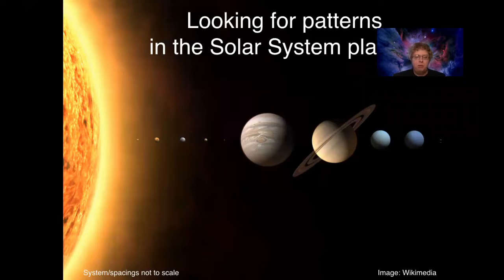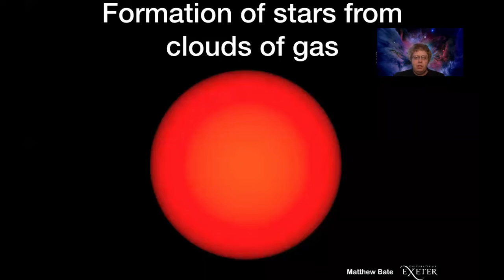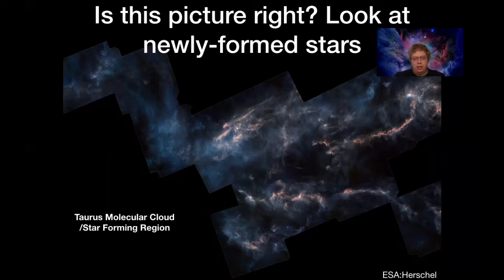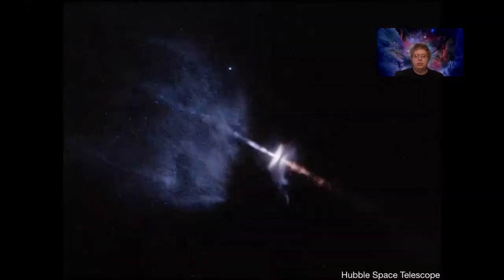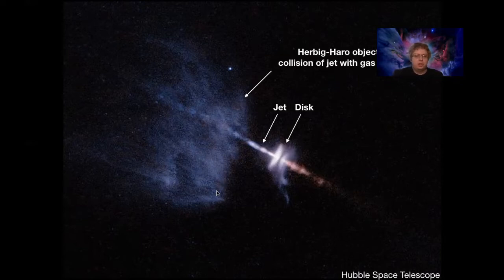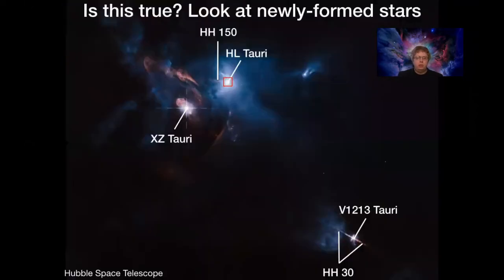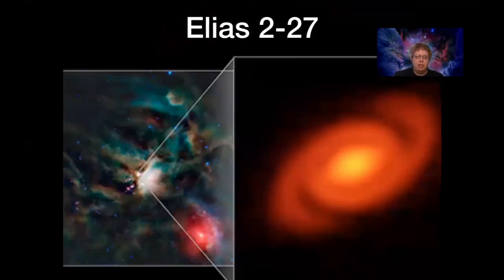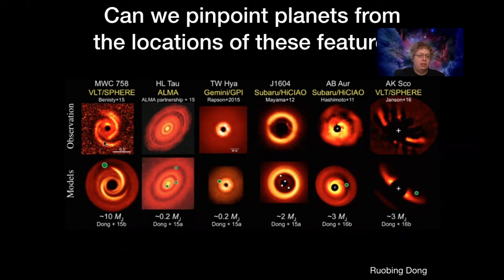Wisconsin Astronomy/Geoscience 160: Week 3, Lecture 5, part 2: Protoplanetary Disks